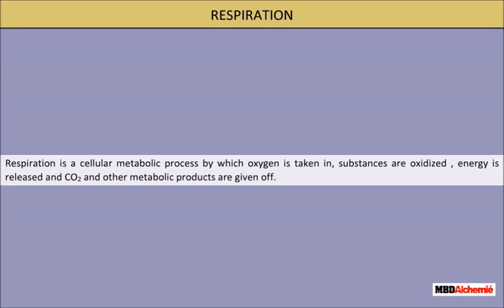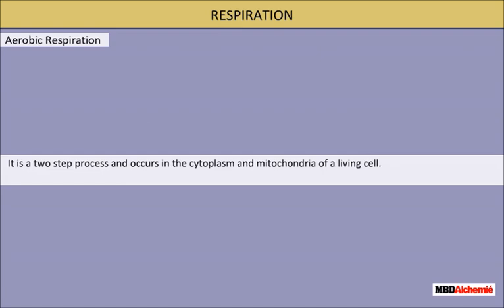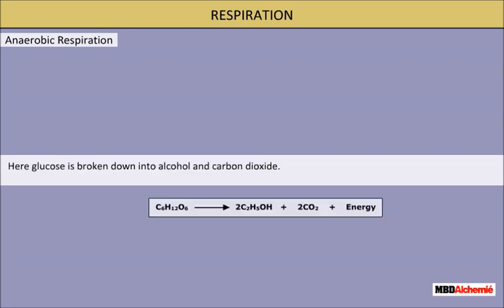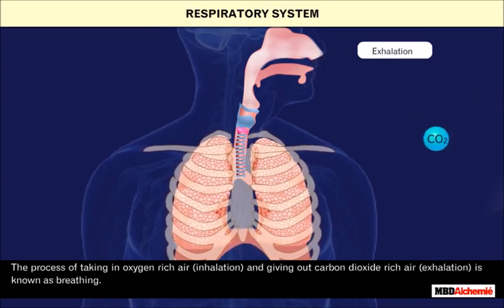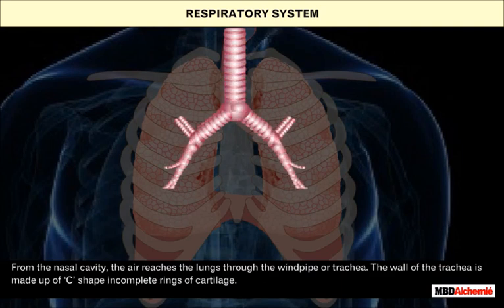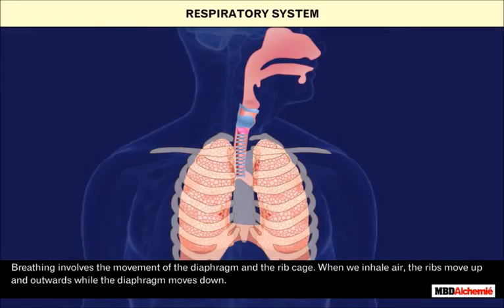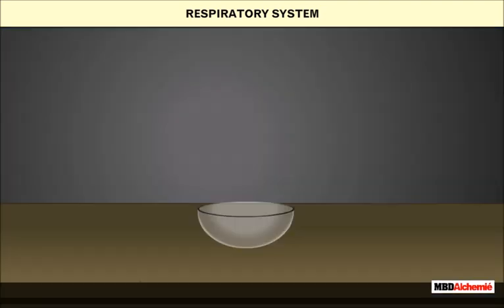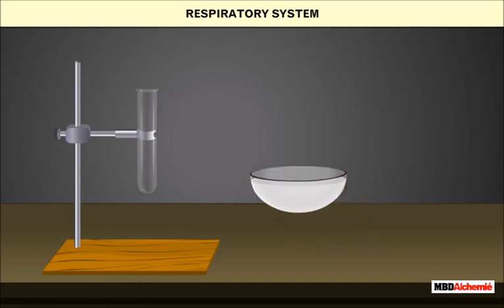Respiration in Organisms | Class 7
Respiration in Organisms

In this chapter we will study about:
• Respiration
• Human Respiratory System
• Respiration in other organisms

This video explains respiration both in terms of breathing and at the cellular level. It describes aerobic respiration with takes place in presence of oxygen and also anaerobic respiration which does not need oxygen. It also describes the human respiratory system using very realistic animation to describe the organs and functions in the system.